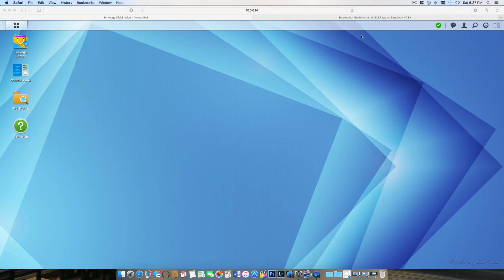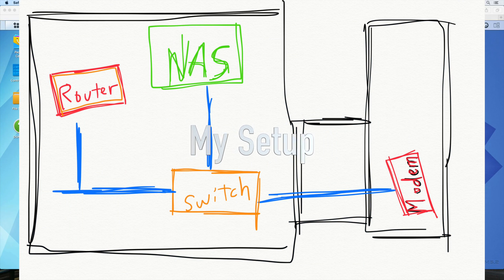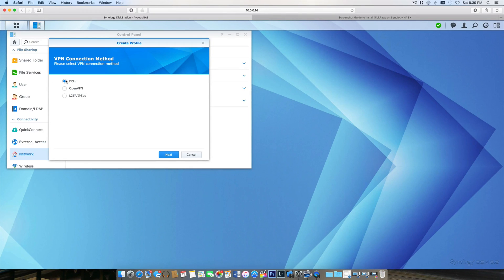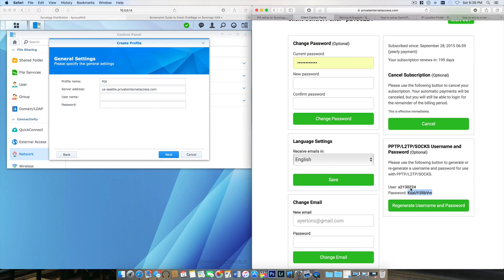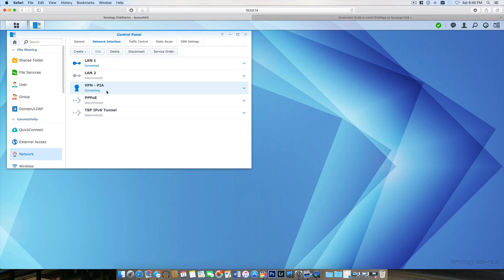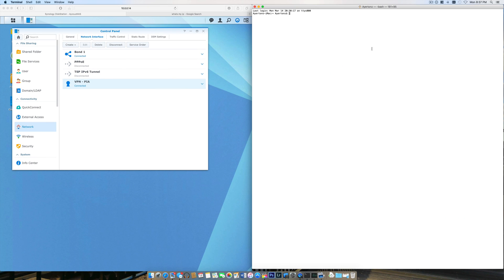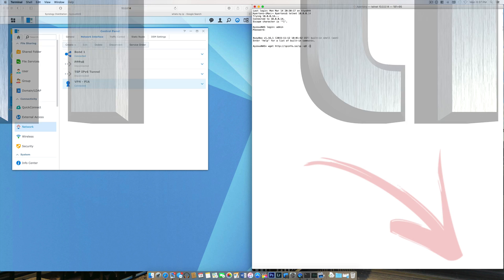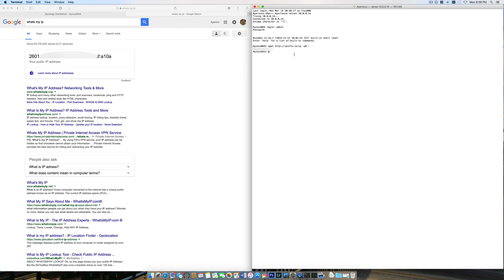How to connect Synology NAS to a VPN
This video is about How to connect Synology NAS to a VPN